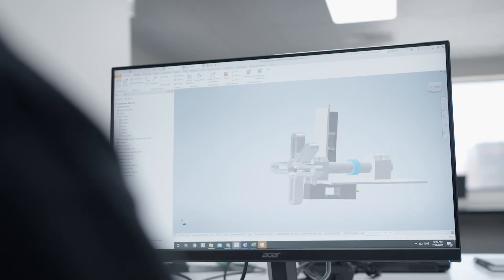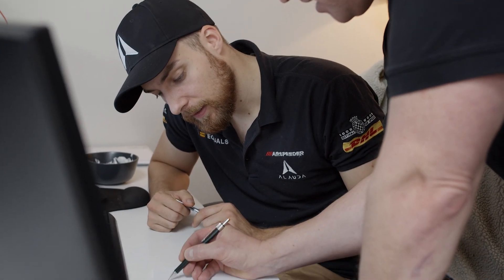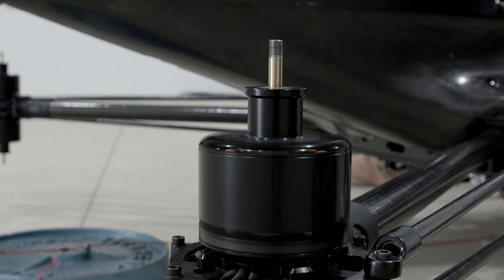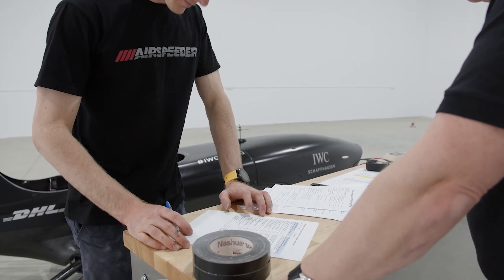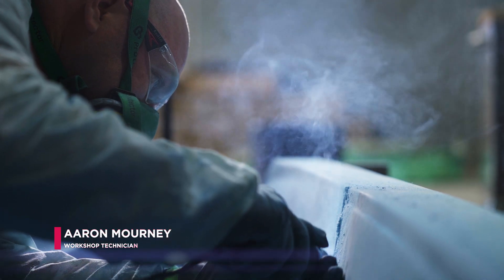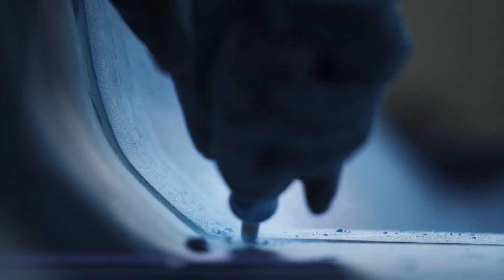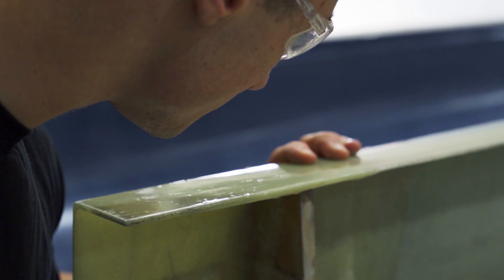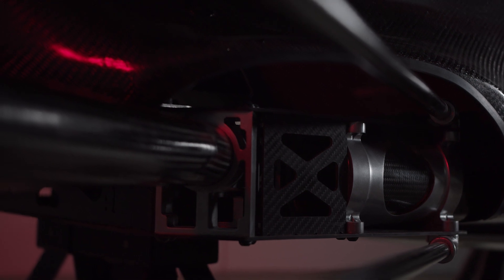Flying Car Telemetry And eVTOL Build | Alauda Aeronautics Taking Flight Series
We investigate our tech news and the three key efforts our aerospace engineering team have been working on: analysis, telemetry and build.

We explain the importance of collecting data and how it will drive our racing progress. Our Mk3 now has a telemetry system in place, which we will expand into a full sensor suite as our programme progresses.

We also explore the role our Cyber Fit partner Acronis plays in keeping our data protected.